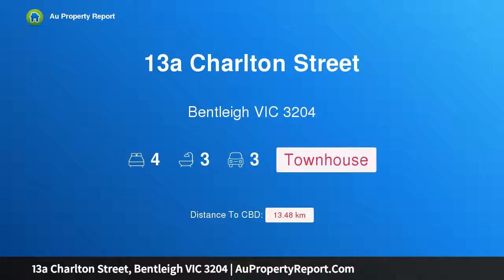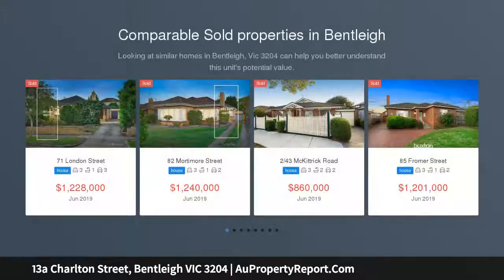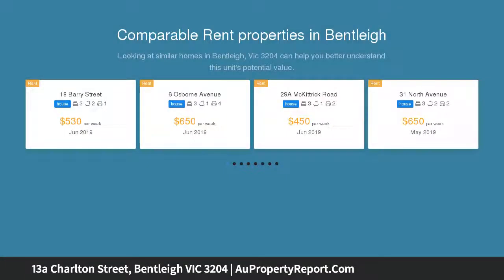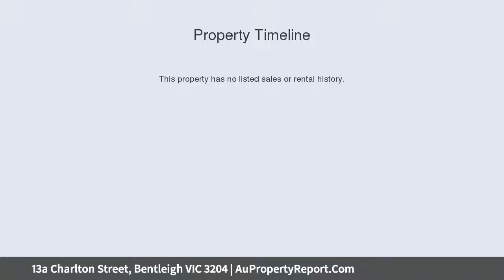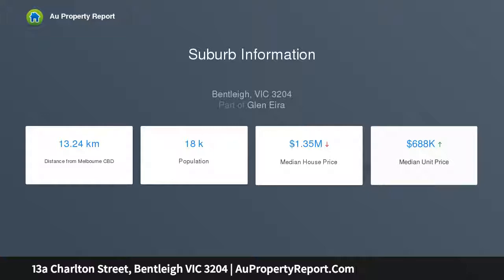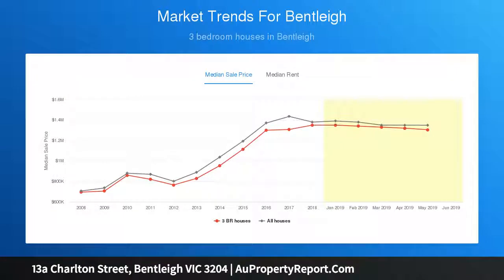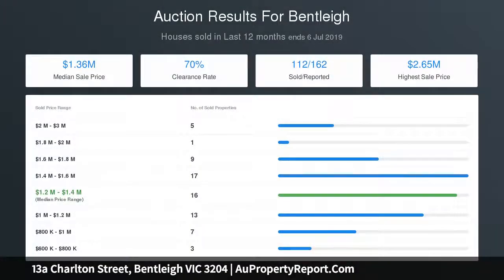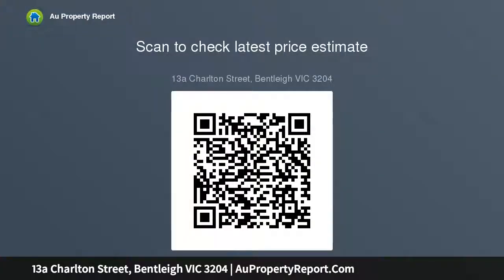13a Charlton Street, Bentleigh VIC 3204 | AuPropertyReport.Com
13a Charlton Street, Bentleigh VIC 3204
Property Type: townhouse
Bedrooms: 4
Bathrooms: 4
Car Space: 3
Luxurious 21st Century Innovation